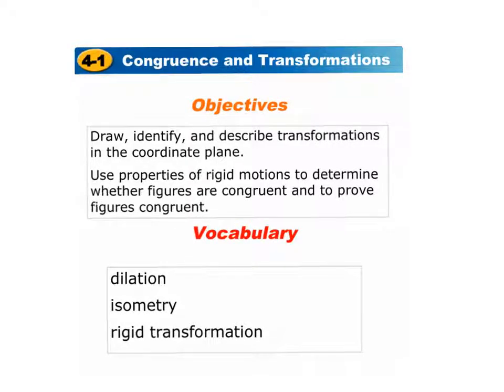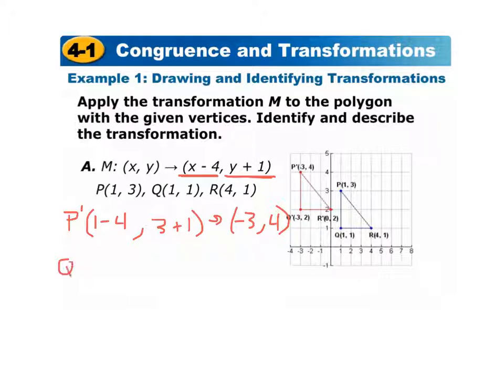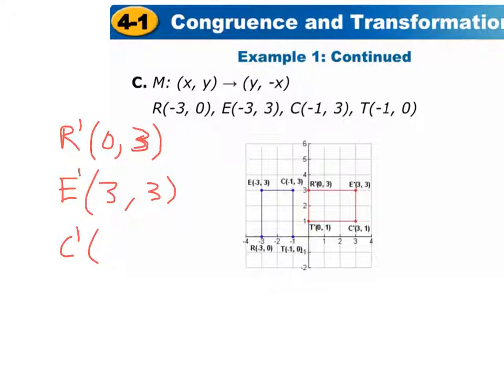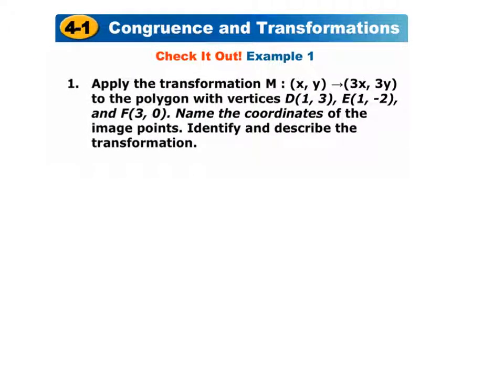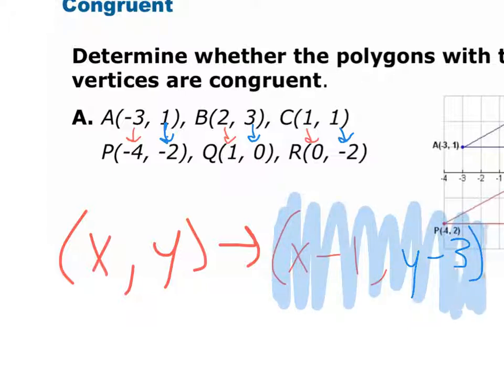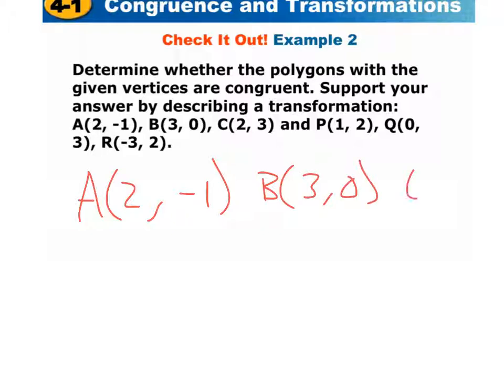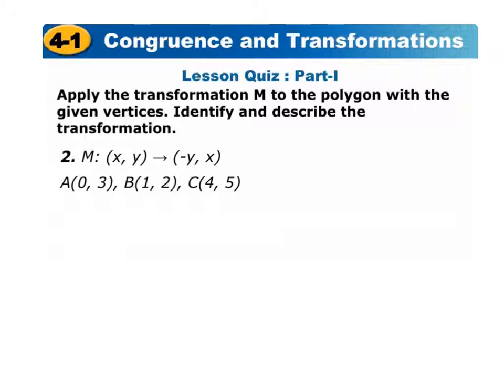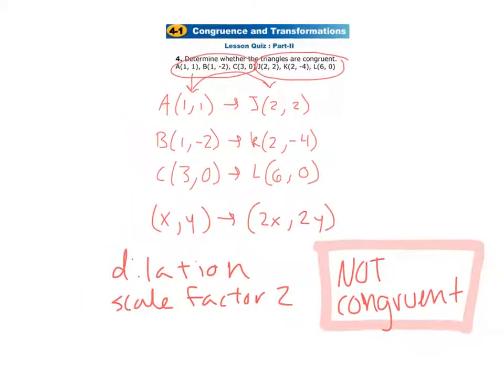10.25 Congruence Transformations 4.1